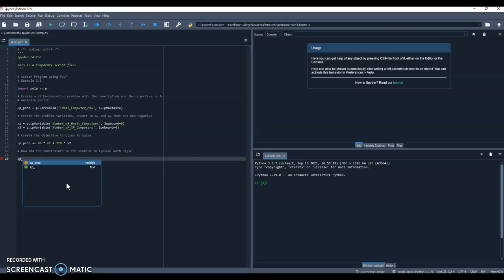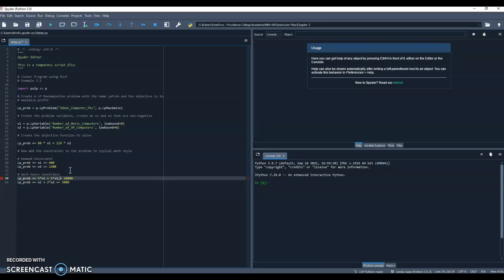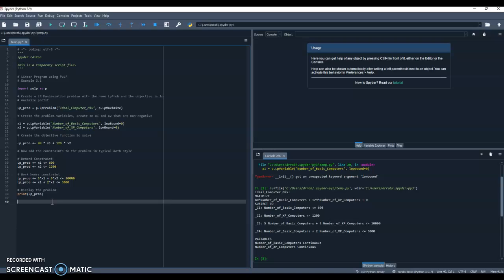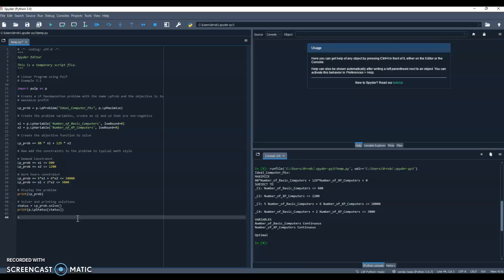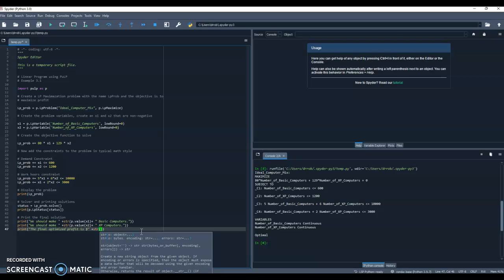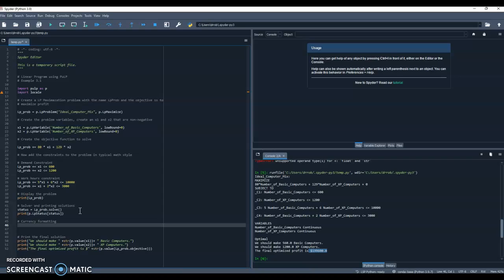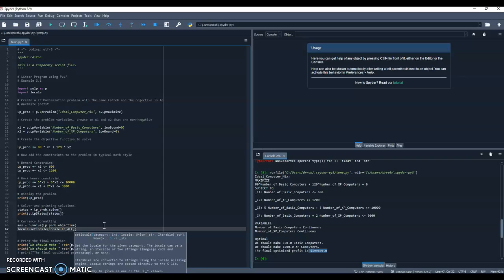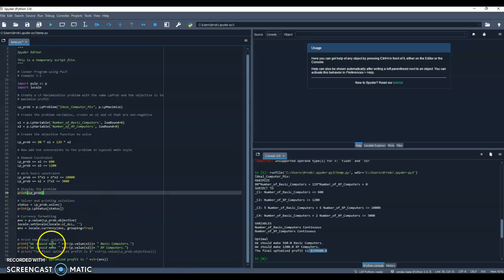AOM Python Example 3.1 Part II